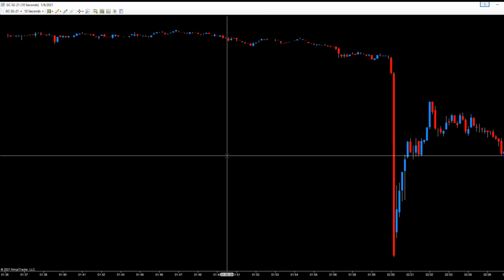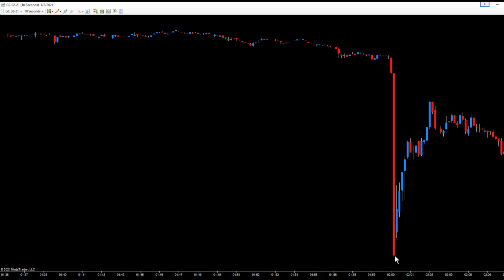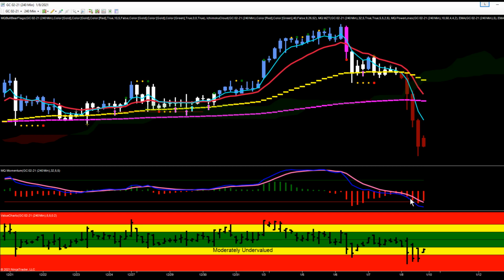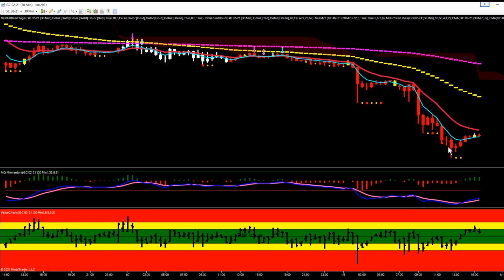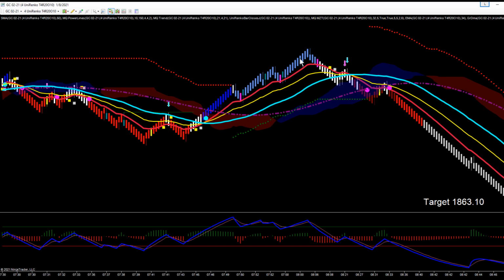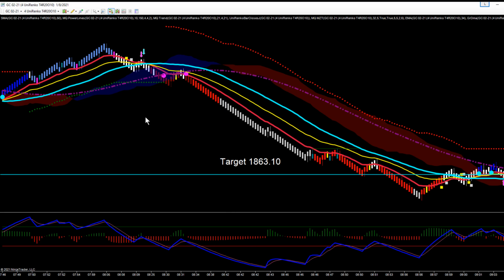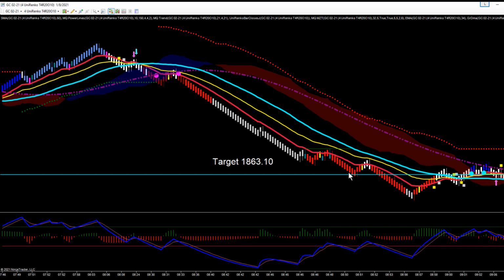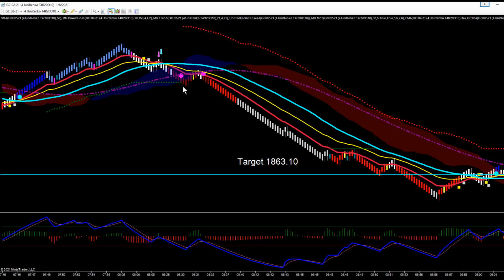Trading Volatility In Gold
Trading Volatility In Gold. The volatility in Gold Futures was near extremes today. Volatility leads to big price movement ranges. Big price movement ranges lead to nice trading opportunities.